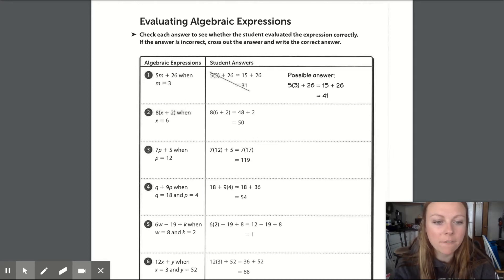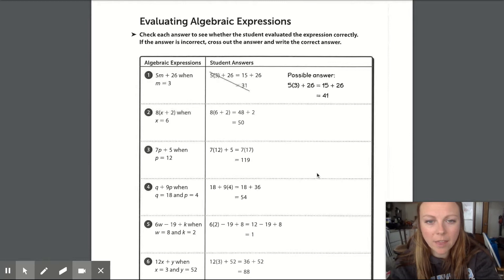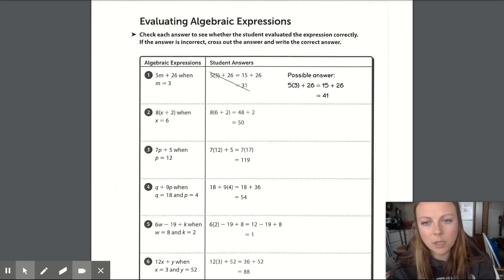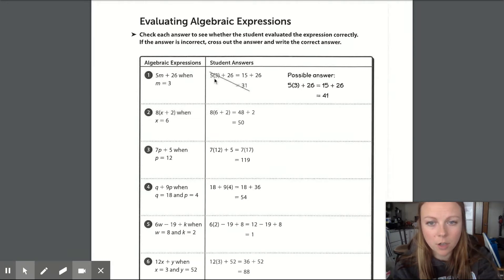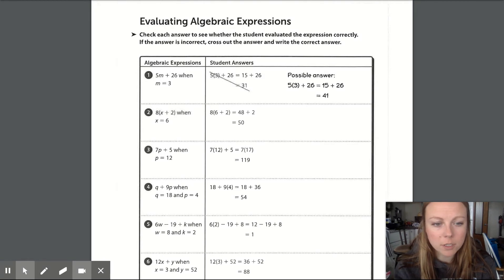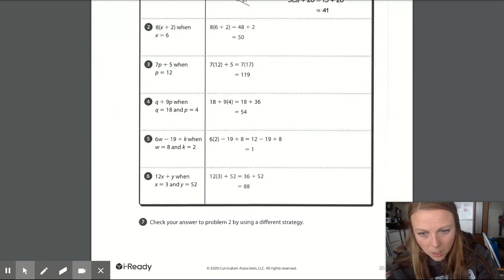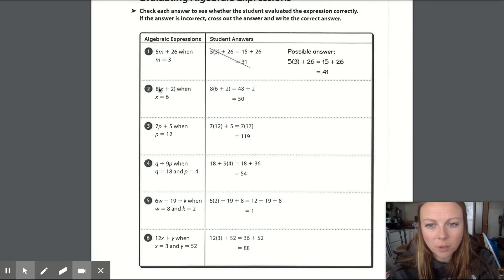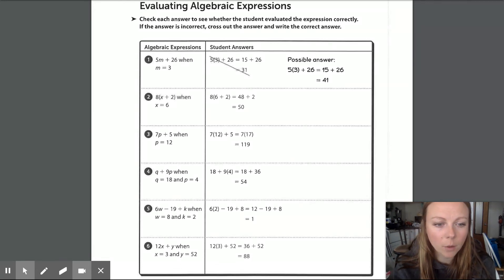Evaluating Algebraic Expressions